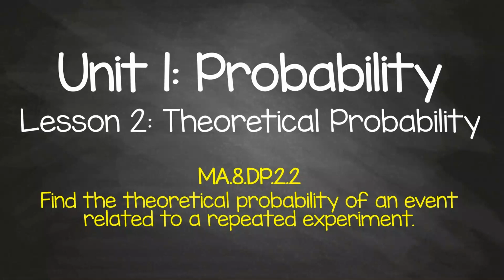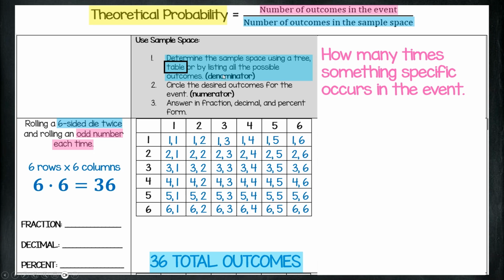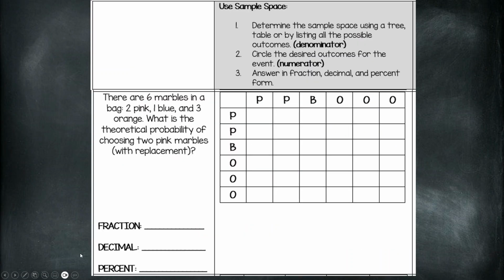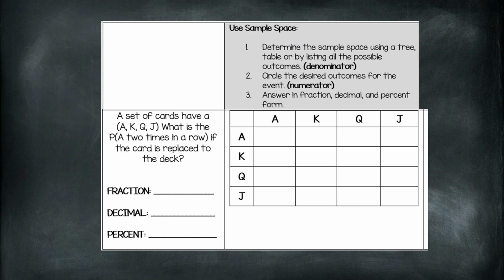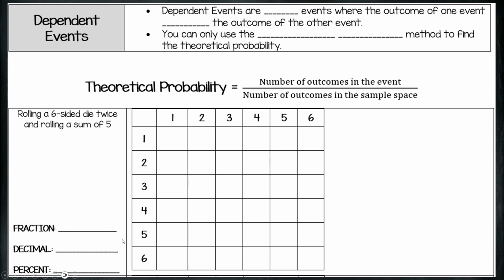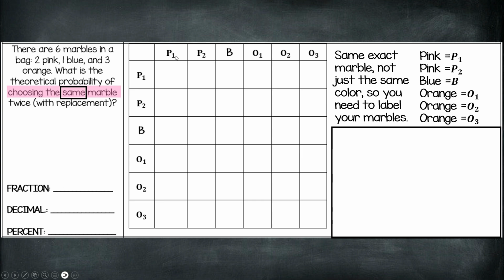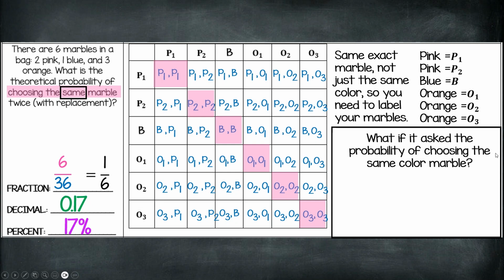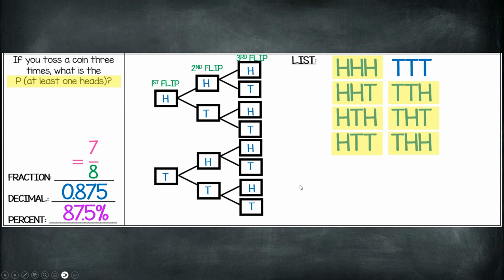Unit 1: Probability Lesson 2: Theoretical Probability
MA.8.DP.2.2 Find the theoretical probability of an event related to a repeated experiment.